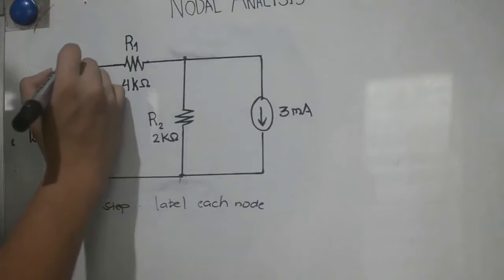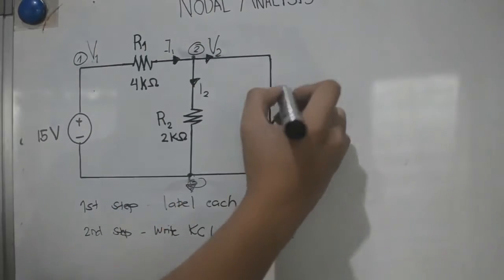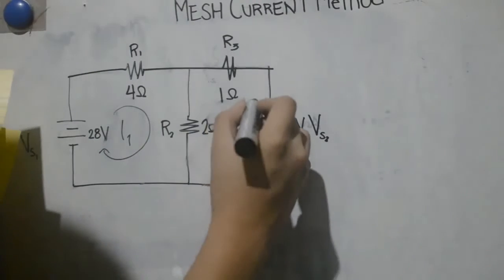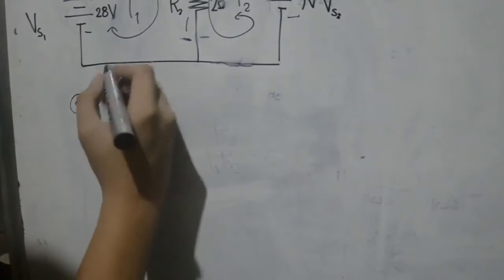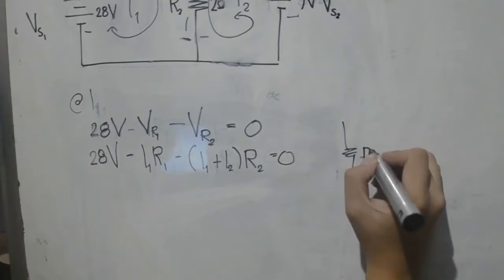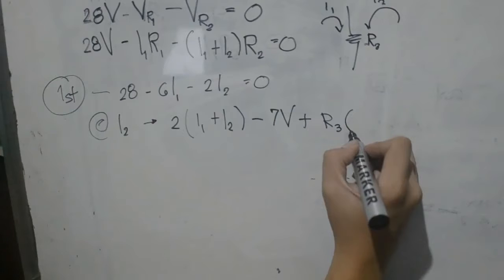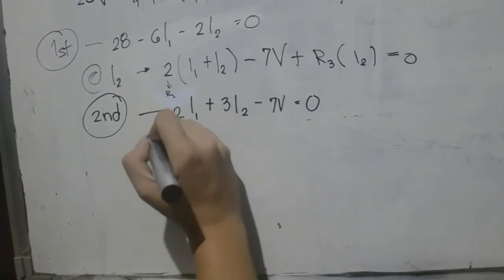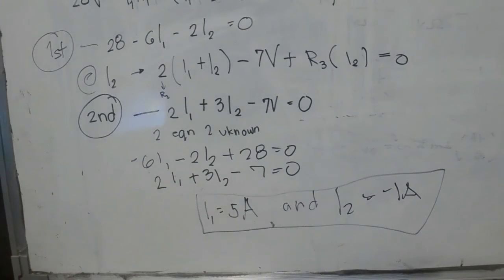Mesh And Nodal Analysis